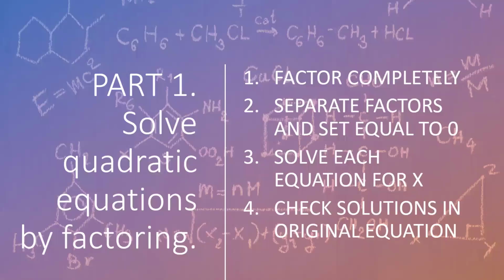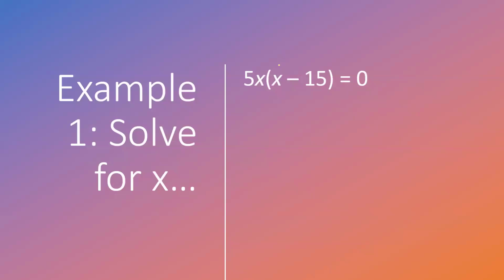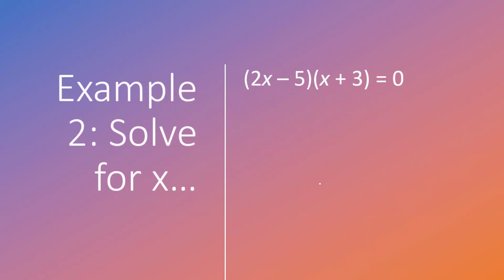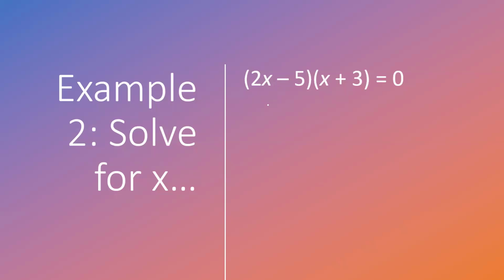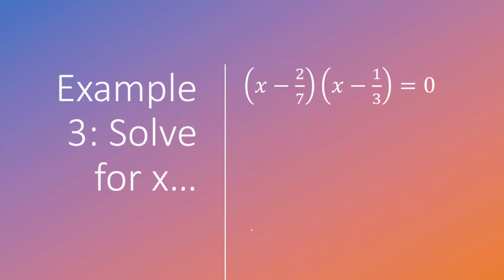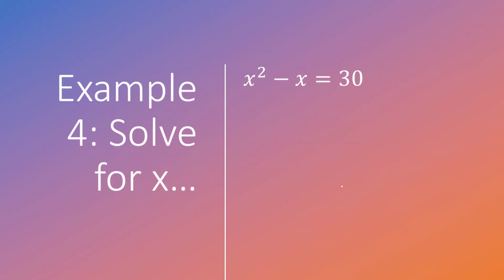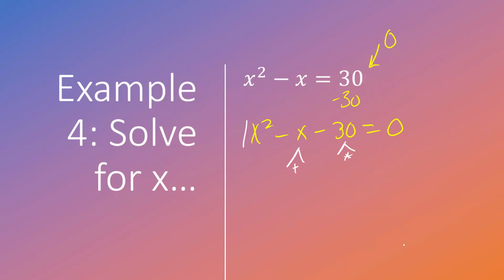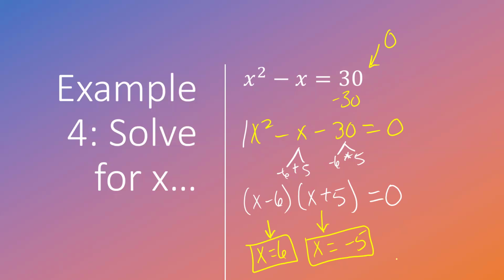3B.5 PT1 Solving Polynomials Equations by Factoring